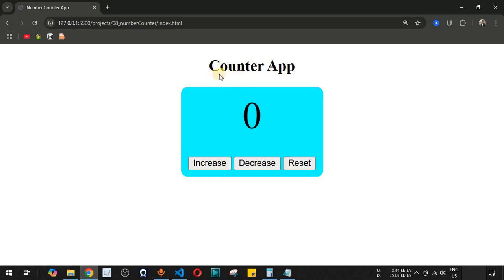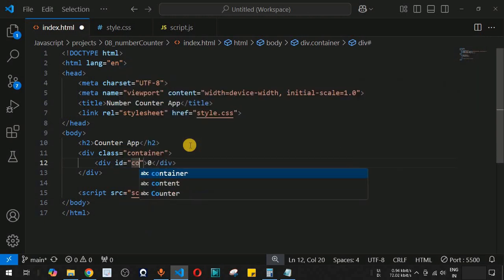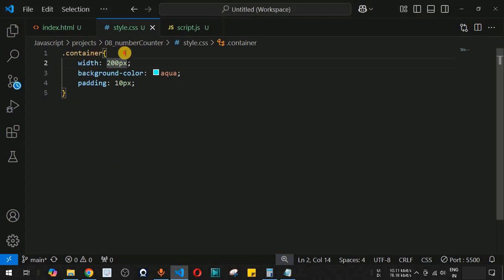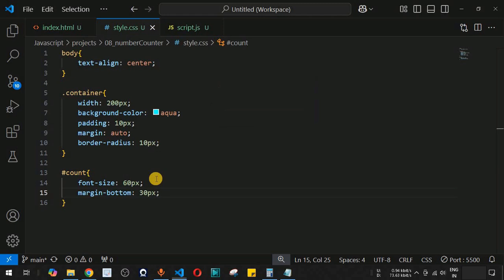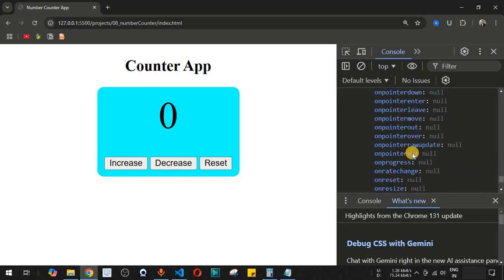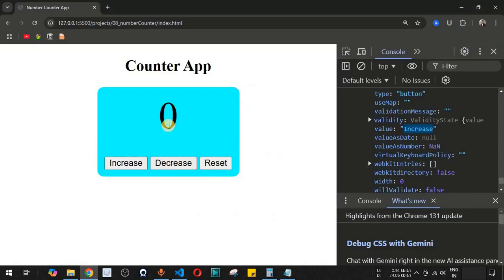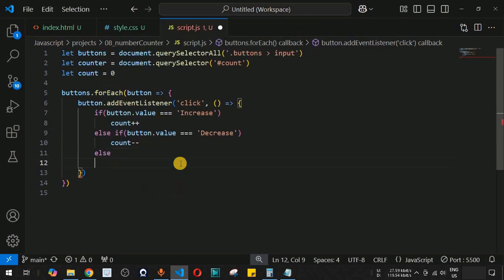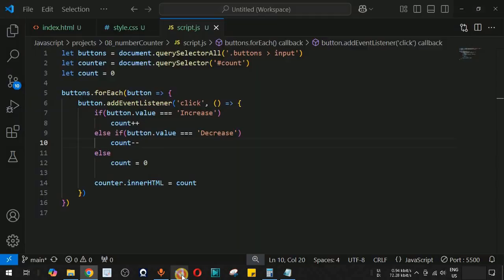JavaScript Project 8 - Number Counter App in HTML CSS JavaScript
In this video by Programming for beginners we will see JavaScript Project 8 - Number Counter App in HTML CSS JavaScript
This JavaScript Project for beginners series will help you to practice JavaScript along with HTML and CSS to build interactive web pages.

We will learn about HTML and CSS as well while we work towards these JavaScript projects for beginners with source code.